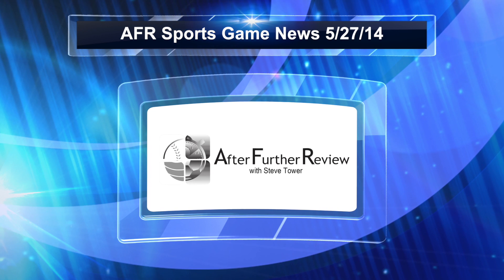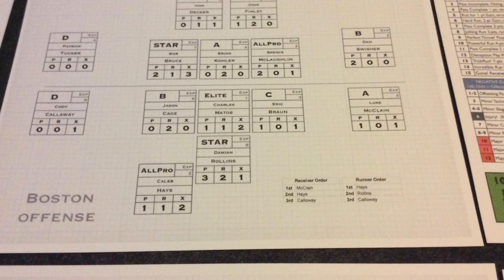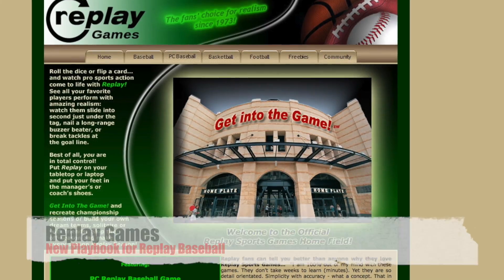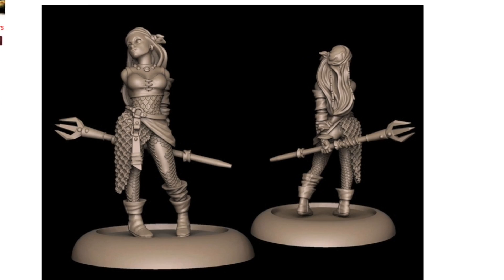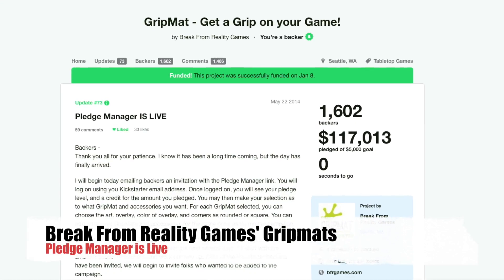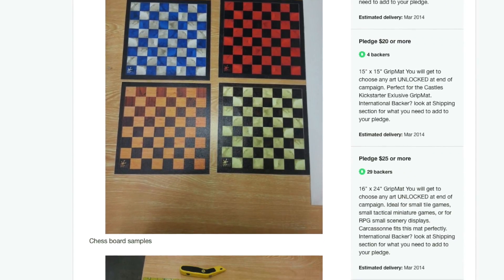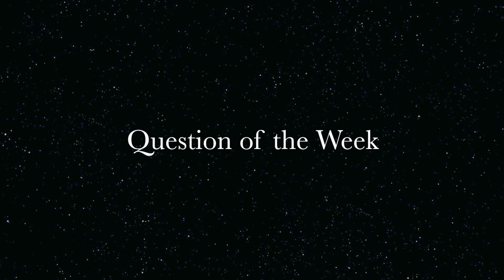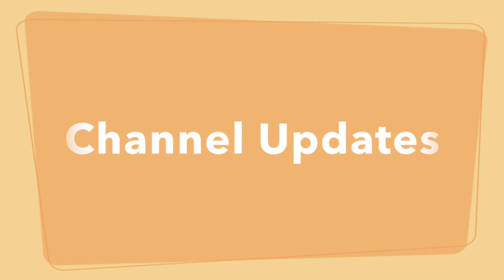Sports Game News 5/27/14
This week in Sport Game News:

Gridzone is released

Payoff Pitch Baseball PDF Sale

Replay Games releasing new playbook for Replay Baseball

Guildball updates, new sculpt and store demo boxes

If you are a store (or know of one) that would like to get a demo box of this game, please contact the Guildball creators at for details.

Gripmat pledge manager is live (sort of)

New Releases

1941 season (and 1985 pre-order) for Replay Baseball from Replay Games

What is your favorite historical season to play a game from? (Any sport and any game system)

Thank you for all of your support!  333 subscribers strong and growing.

See you After Further Review,

Steve